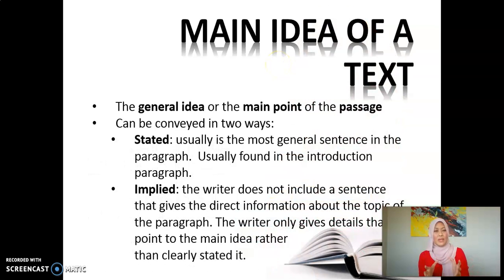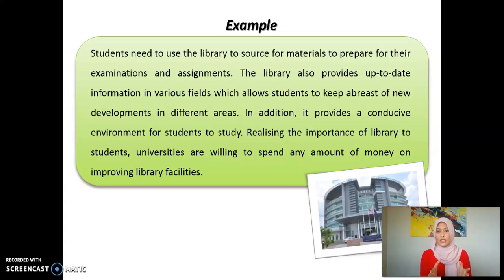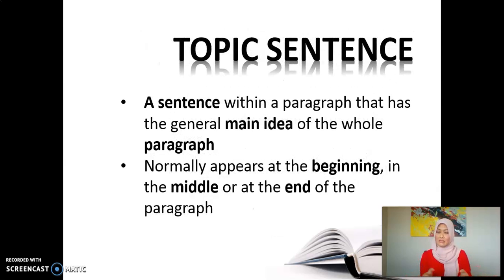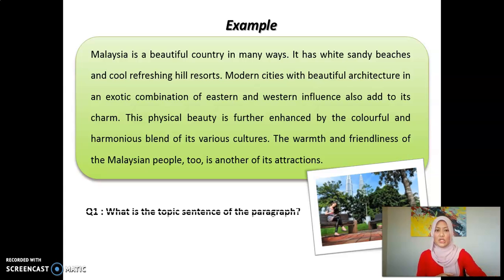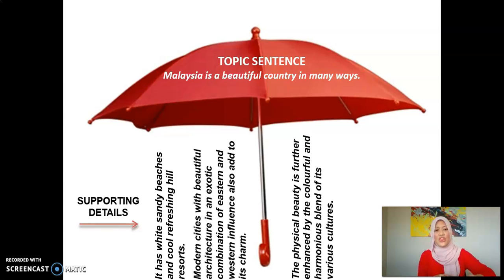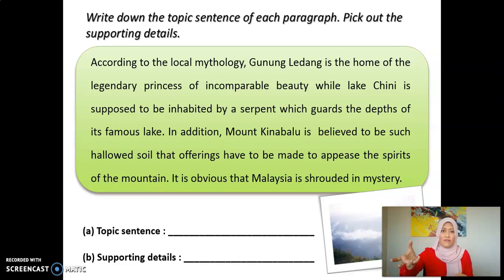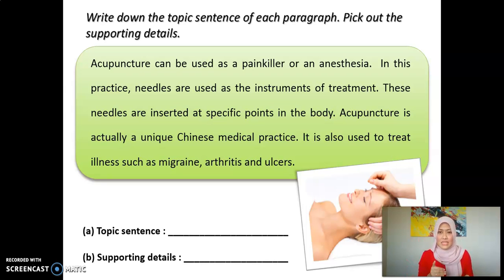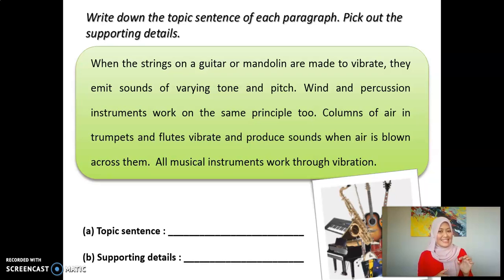English for Academic Survival: Effective Reading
In this lesson, you will learn about main idea of a text, thesis statement, topic sentence and supporting details.